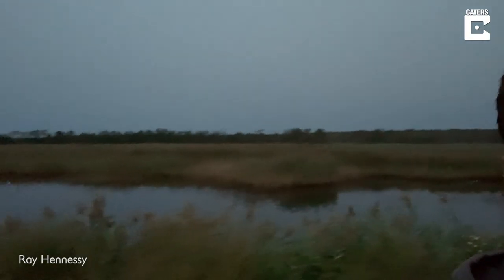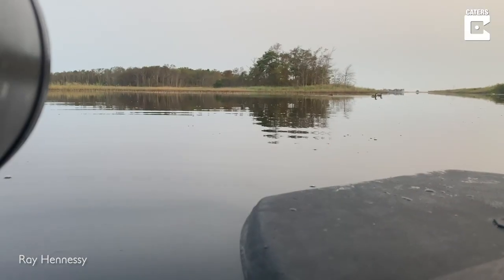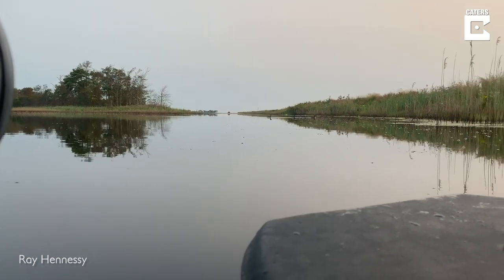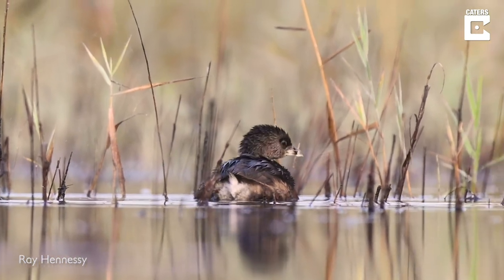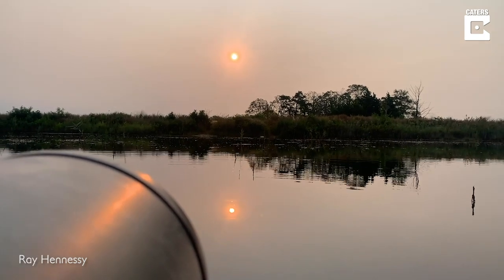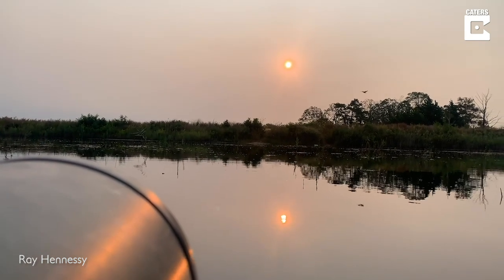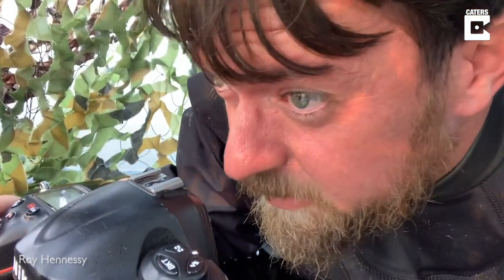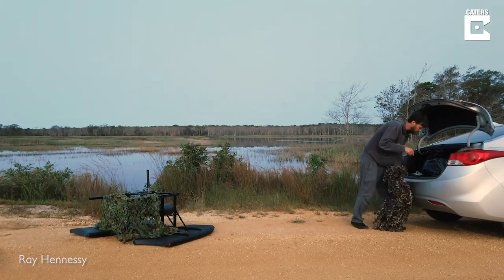Ingenious Photographer Creates Floating Bird Hide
ID: 3401582

ONSCREEN CREDIT - Ray Hennessy

An ingenious photographer has created a floating device to help snap the best wildlife photos.

The device, which is called a ‘Floating Bird Hide’ sales above the water holding the camera steady so that Ray Hennessy, a wildlife photographer from New Jersey, US, can get closer to the amazing birds.

In the images Ray, 39, can be seen with camo netting over his head gliding through the water with a camera attached to two floats and even managing capture some adorable images of Pied-billed Grebes

Ray, said: “I created my floating bird hide about three years ago. It mainly came from the frustration that came from being stuck on the shoreline when photographing birds in and around the water.